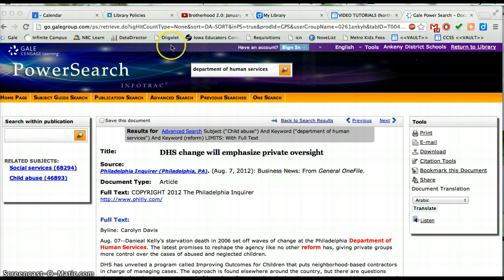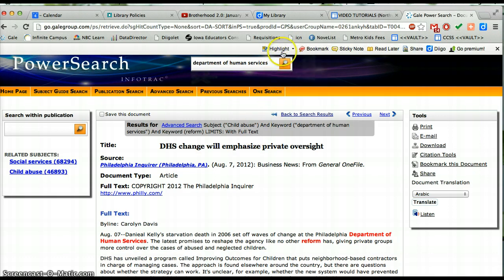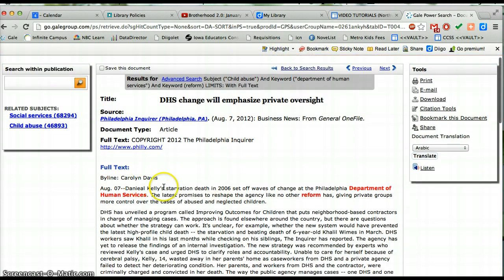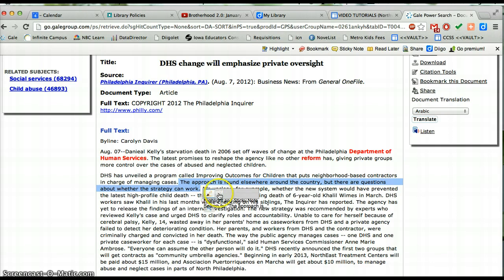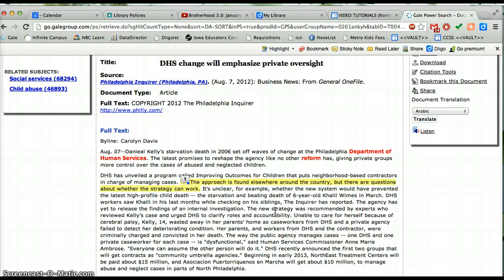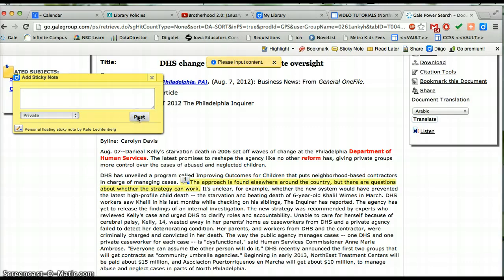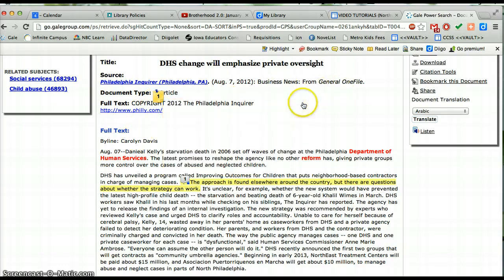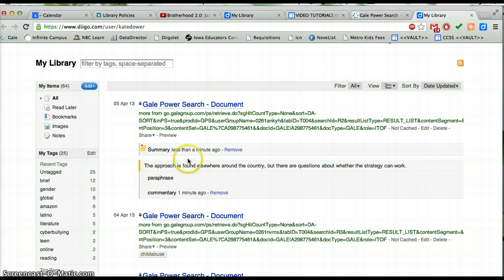Diigo: How to stickynote and highlight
The basics on how to use the highlighting and stickynoting in Diigo.